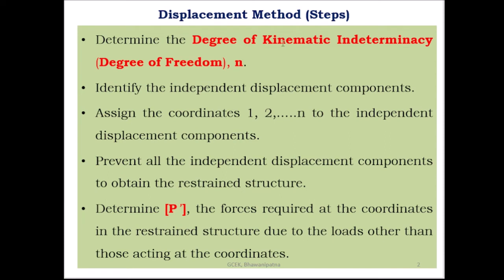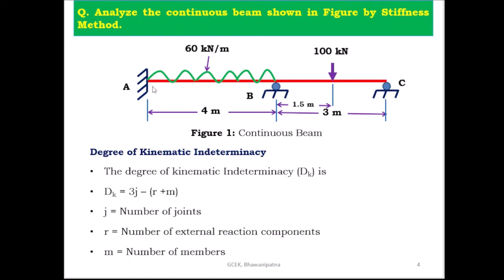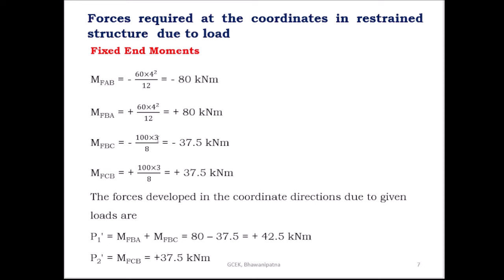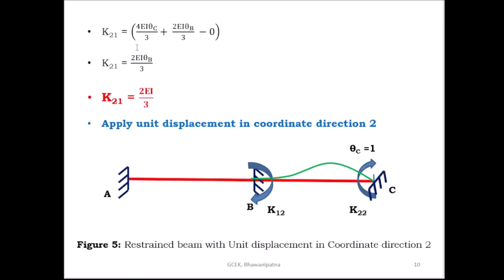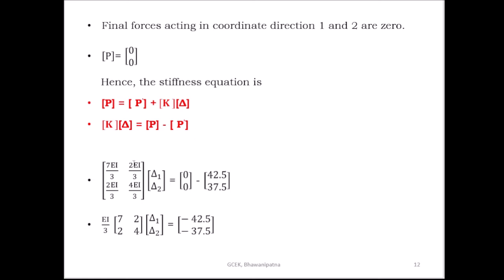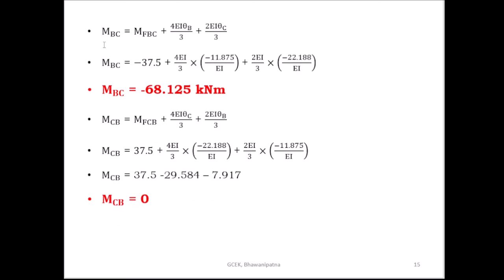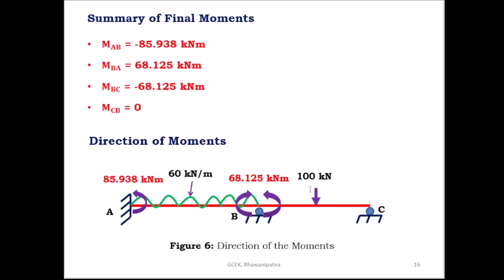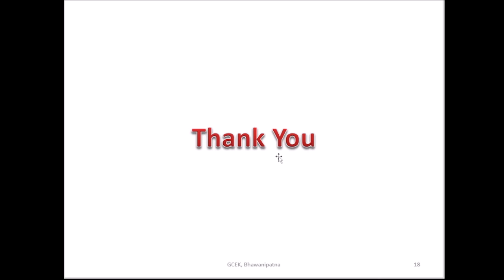Stiffness Matrix Method - Two Span Continuous Beam Problem